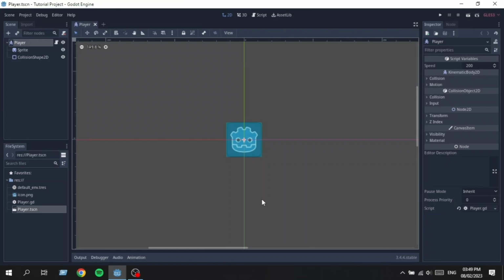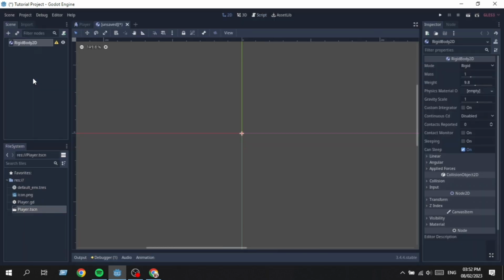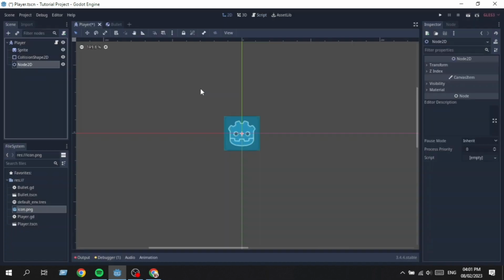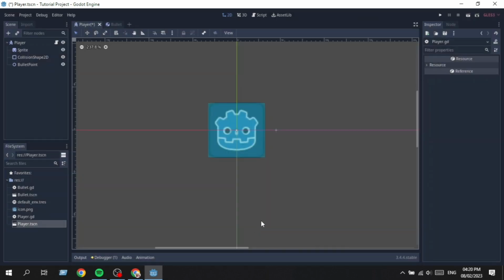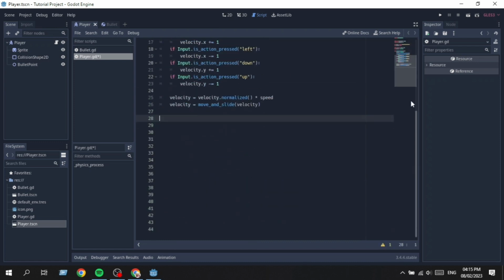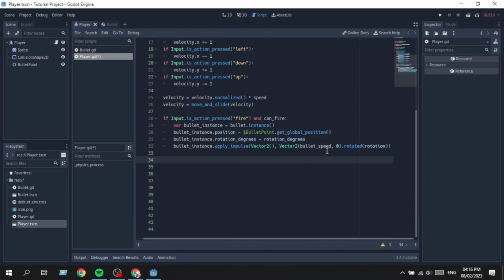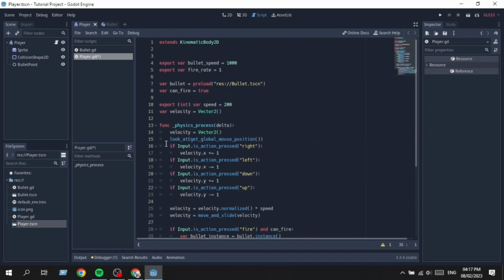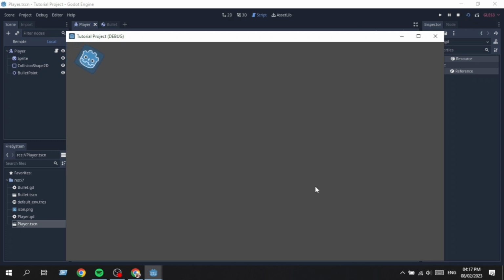How to Make Player Shoot In Godot. In 3 Min!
In this video I'm going to show you how to make your 2D player shoot in Godot under 3 minutes. This is a beginner tutorial for those who just want a shooting mechanic in their game. Hope you learned something from this video and enjoyed it...

Time Stamps
0:00 Intro
0:04 Some Other
0:24 Bullet Scene
0:51 Bullet Spawn Area
1:08 Input map
1:24 Bullet Script
2:41 Fire Rate
3:13 Outro

Leave Your Comments To Be In The Next Video. Till Then, Stay Home And Play Games.